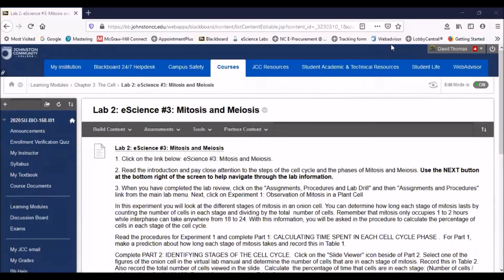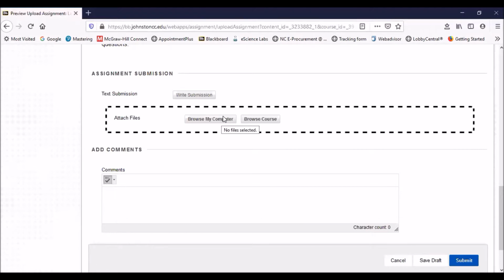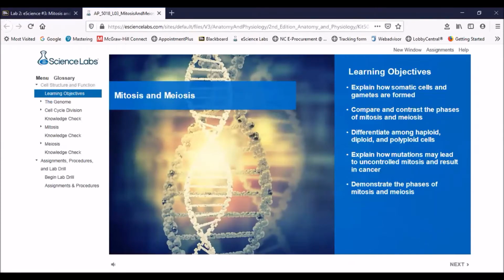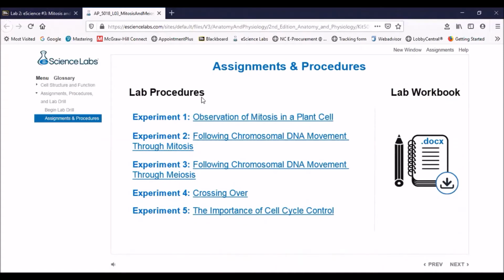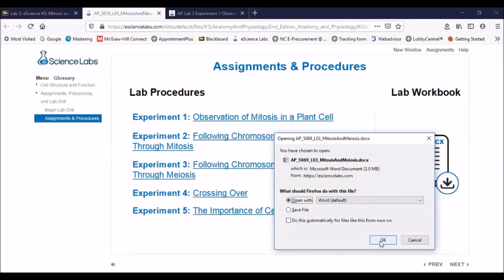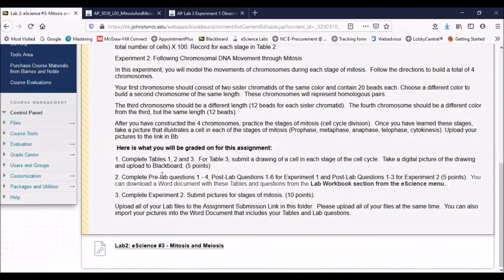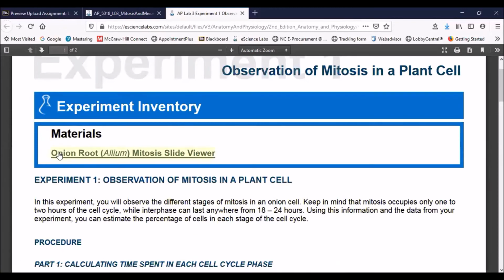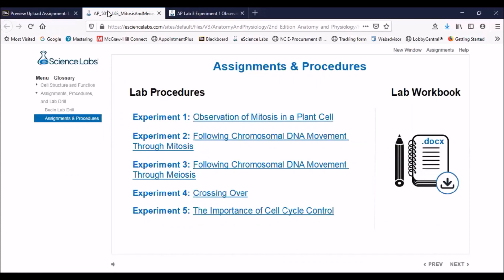Bio 168 lab orientation